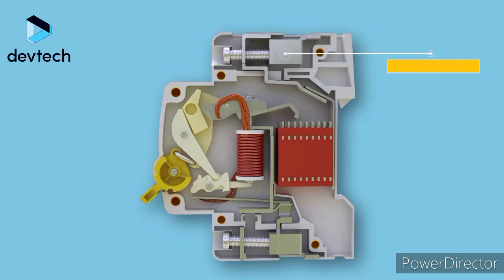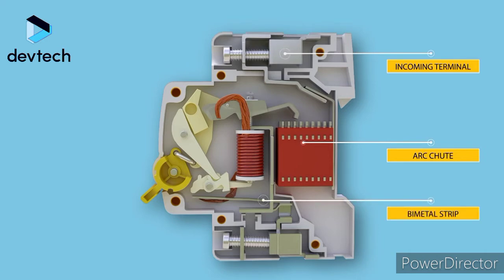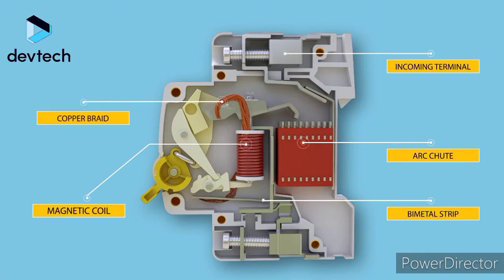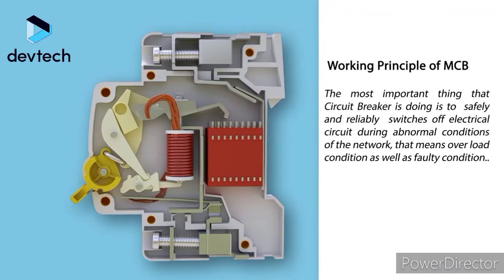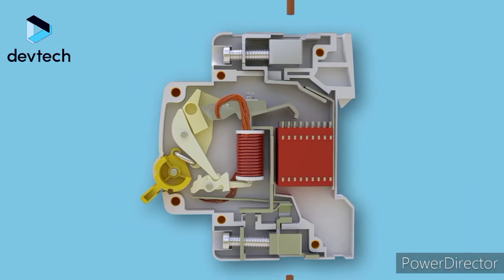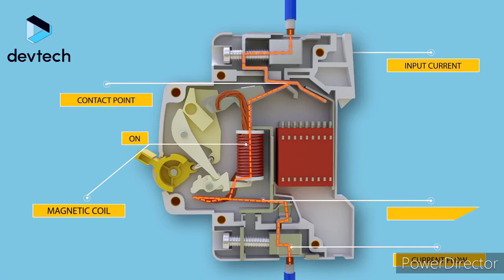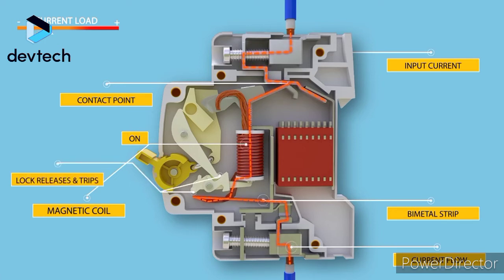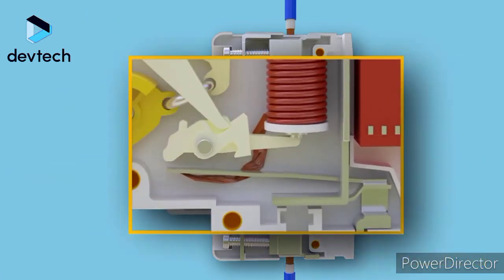MCB. || MCB WORKING PRINCIPLE. // HOW A MCB WORK // MCB ANIMINATION VIDEO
How a mcb work.princile of mcb circuit breaker.